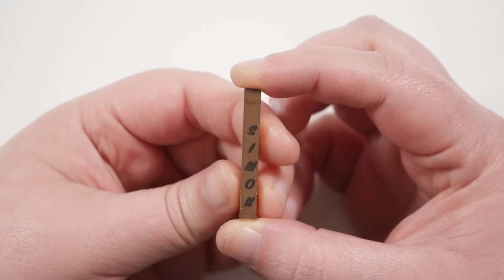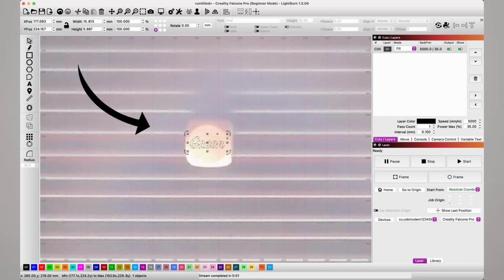Personalised dice and jewellery? Featuring the Creality Falcon2 Pro Enclosed laser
In this video we try out the new Creality Falcon2 Pro Enclosed laser machine and we make personalised dice, jewellery and jewellery boxes. So please feel free to join me and I hope you enjoy. 😃
Code: FNPALL10

Code: FALP22W

News: The world's first 60W consumer-grade laser engraving machine will go on sale in May. It has an intelligent three-speed adjustable beam, 22W/40W/60W, one-click adjustment.

Timestamps:
00:00 Intro
00:48 Assembling the machine
03:03 Engraving onto dice
03:10 Focusing the laser
03:54 Machine engraving onto dice
04:46 Final dice
05:01 Engraving onto round stainless steel blanks
05:08 Refocusing the laser
05:30 Machine engraving onto round stainless steel blanks
06:24 Final round stainless steel blanks
06:47 Engraving onto rectangle stainless steel blanks
07:00 Machine engraving onto rectangle stainless steel blanks
07:51 Camera
08:24 Cutting jewellery box
08:50 Honeycomb base
09:44 Final jewellery box
10:22 Outro